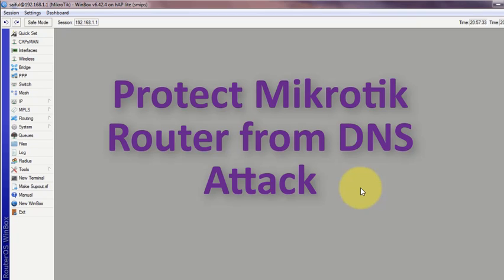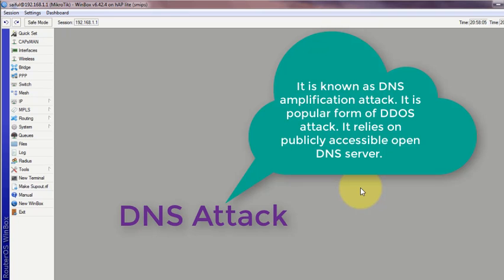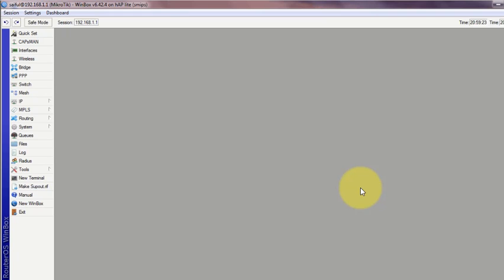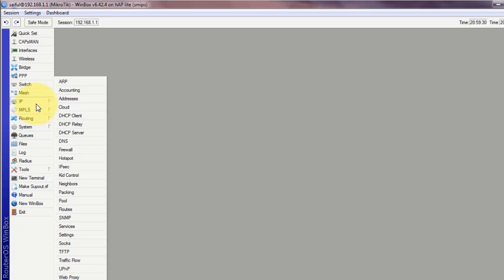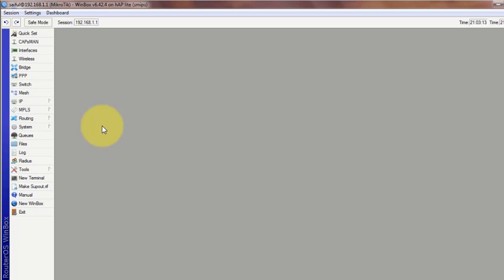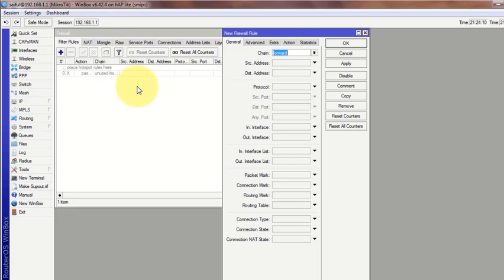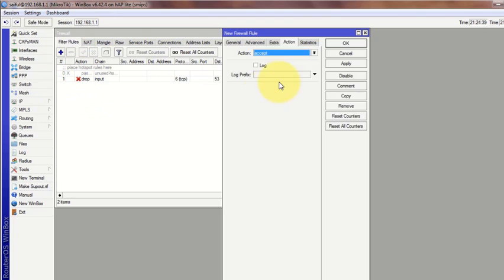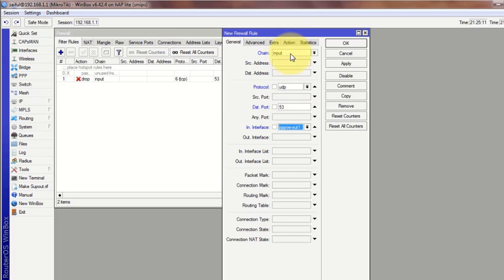Mikrotik Tutorial No. 26 - How to Protect Mikrotik Router from DNS Attack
"How to protect Mikrotik router from DNS attack"

In this video you will learn how to protect your Mikrotik Router from DNS amplification attack